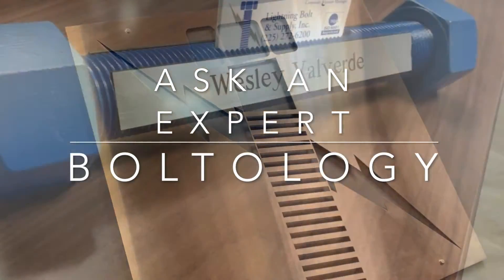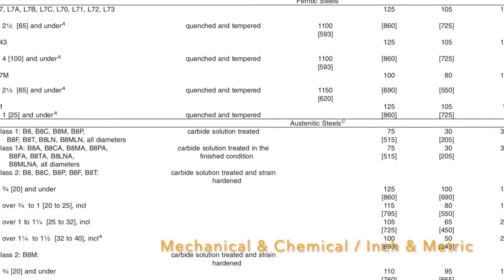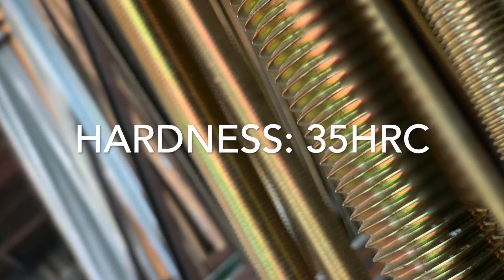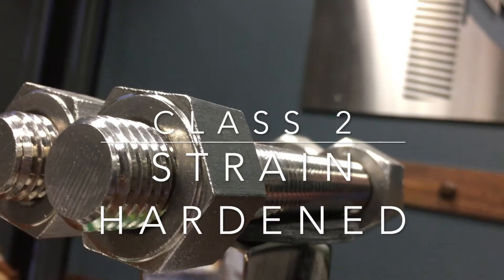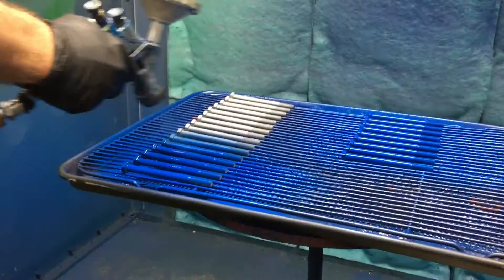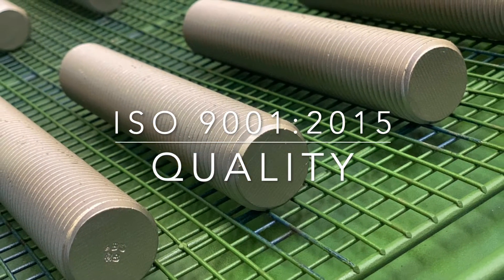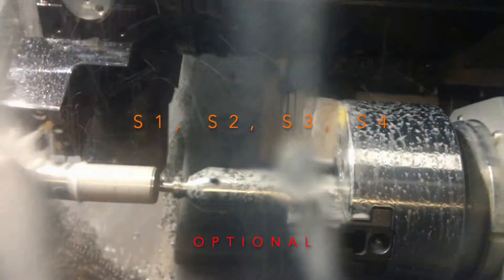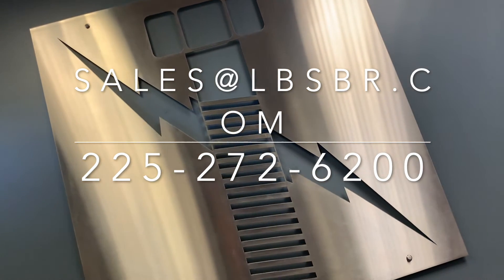ASTM A320 GRADE B8M CLASS 2 STUD BOLTS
A320 B8MC2 studs are the most common type of product made of this grade, but , A320 B8M CLASS 2 fasteners can be made into hex bolts, socket head cap screws, and double ended studs which are certified mechanically and chemically by their corresponding MTRs.

Considered a strain hardened 316 stainless material, this alloy has intrinsic and unique properties that make applicable for use in low temperature service conditions.